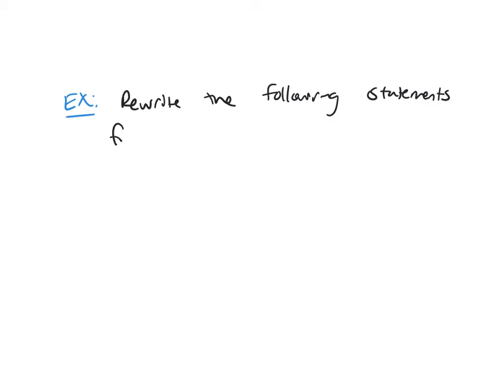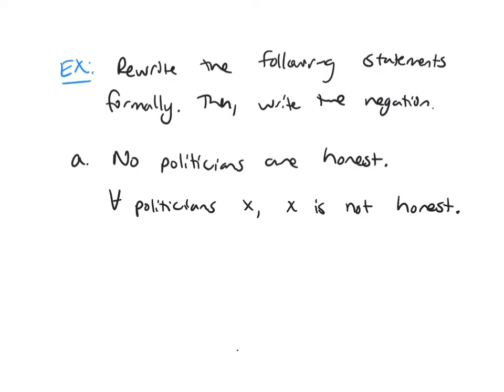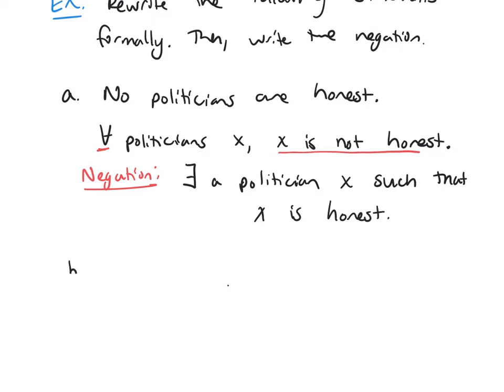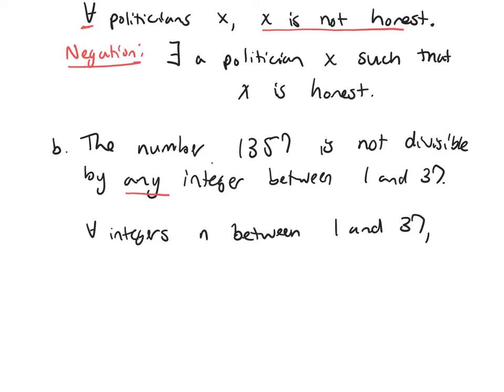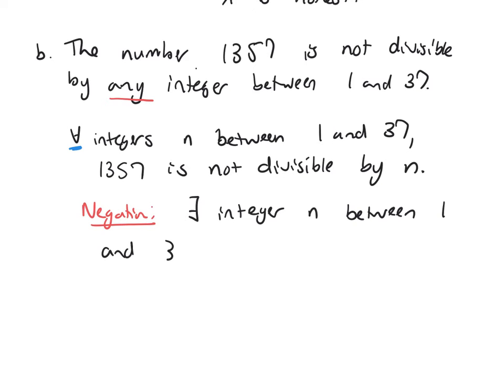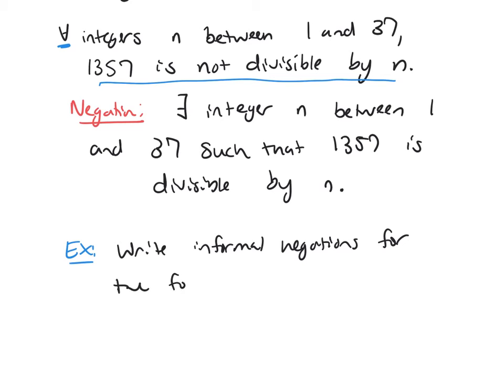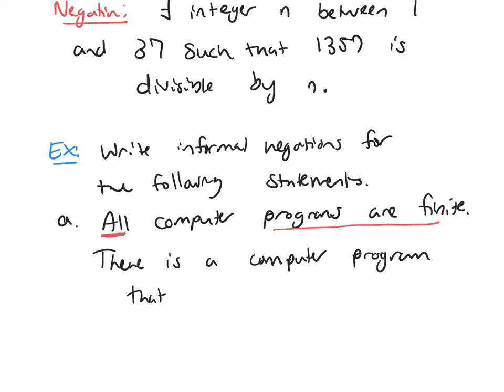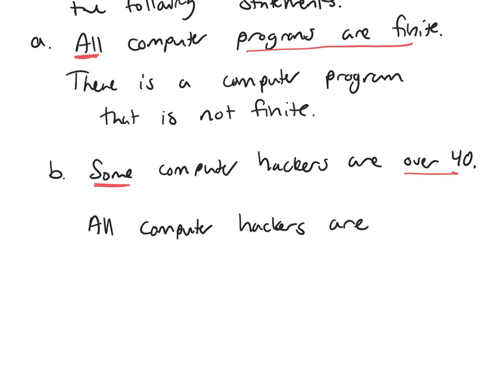Negations of Quantified Statements Part 2